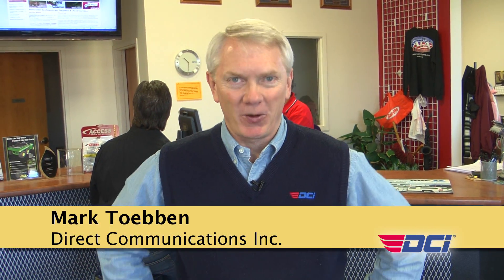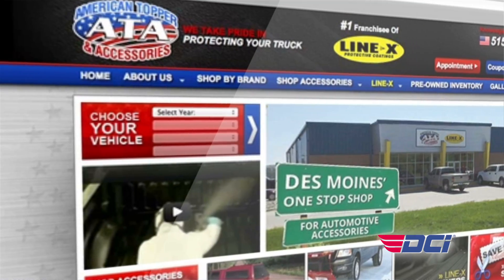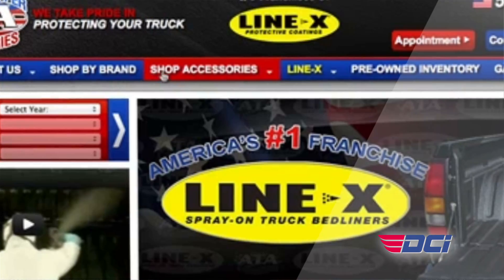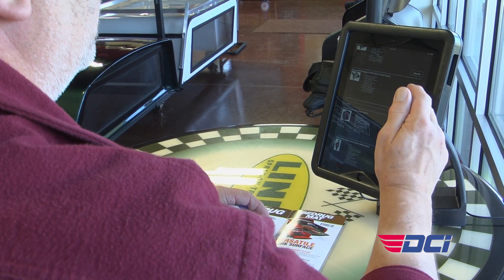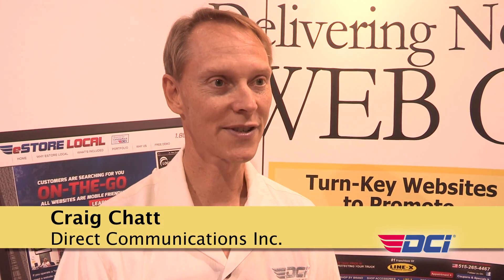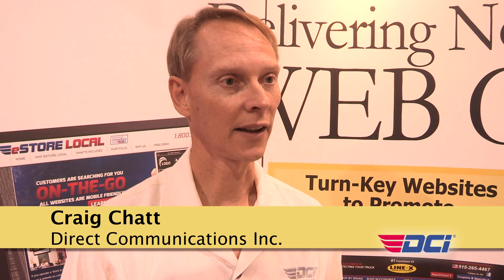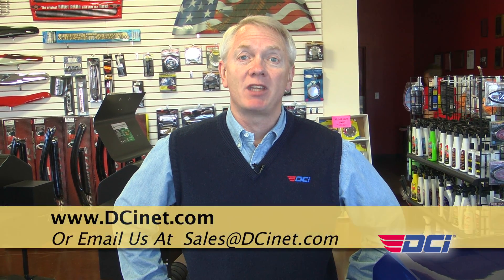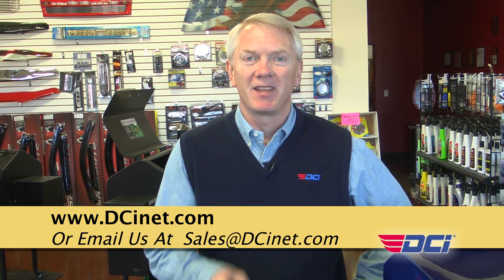DCi SEMA Show Encore - Listen to Manufacturers about Electronic Cataloging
Straight from SEMA, hear the ways DCi's Electronic Cataloging has helped manufacturers deliver up-to-date parts and application data to retailers, eComs and WDs.